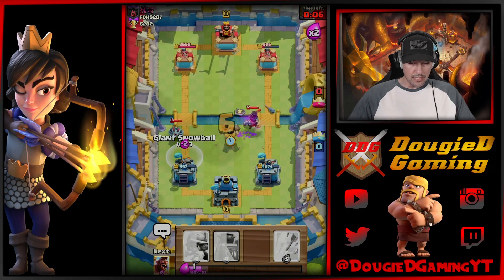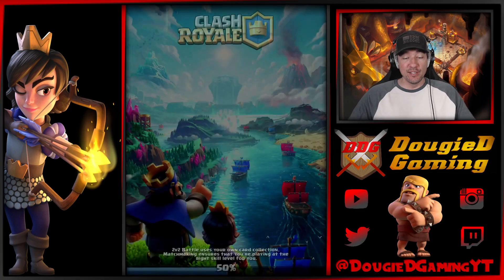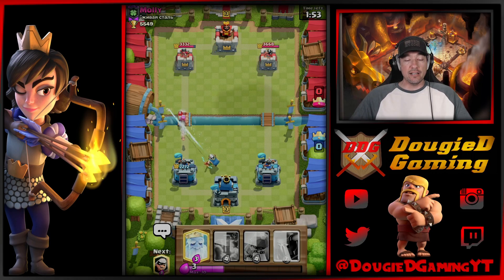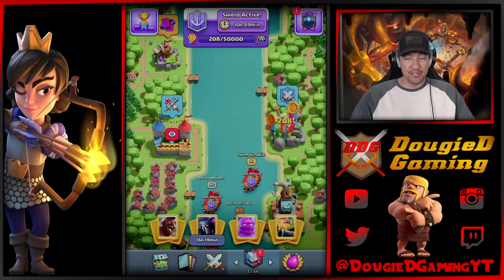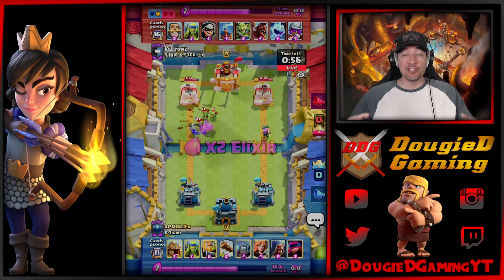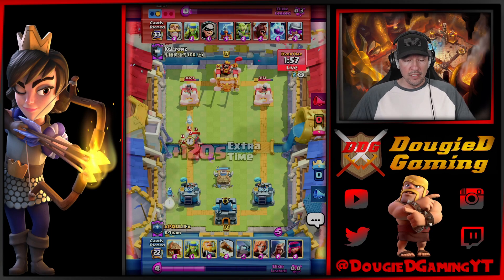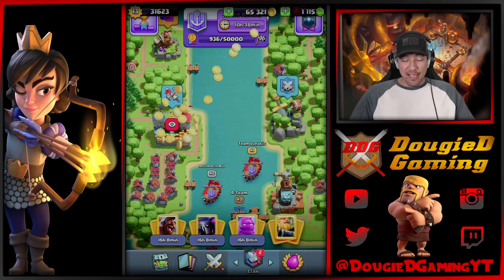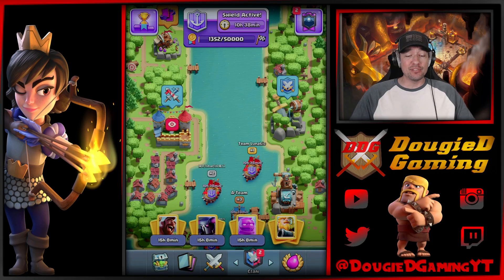CLAN WARS 2 IS LIVE & AMAZING! LET'S DOMINATE!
SPOILER: Your boy wins all his battles! Absolutely LOVE the update!